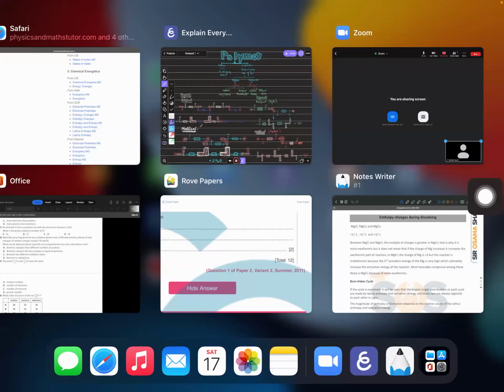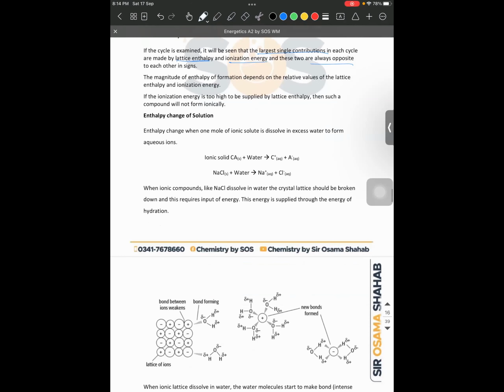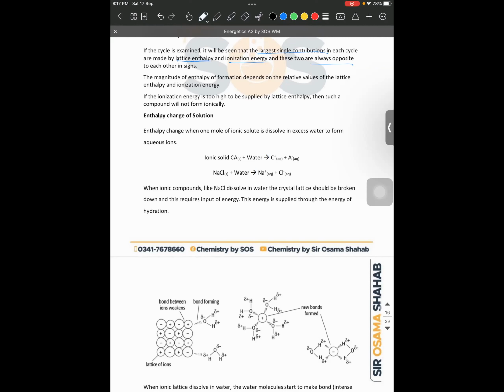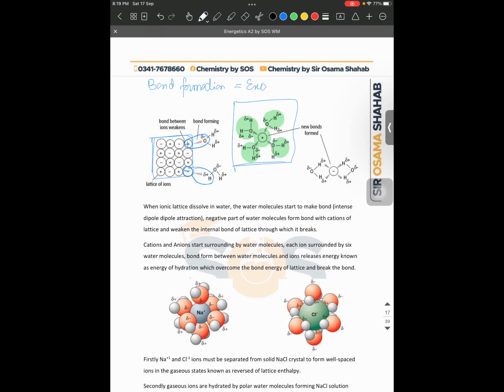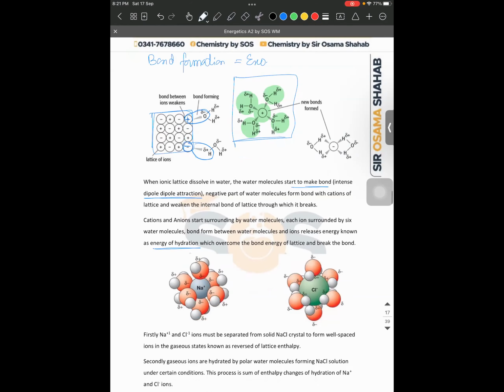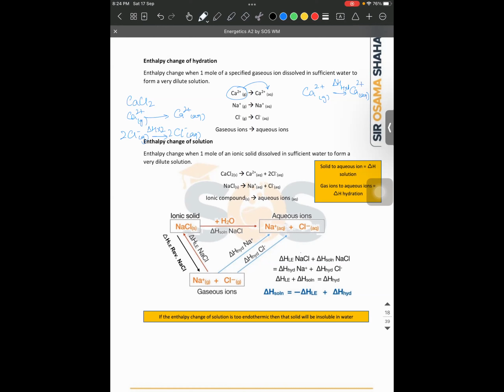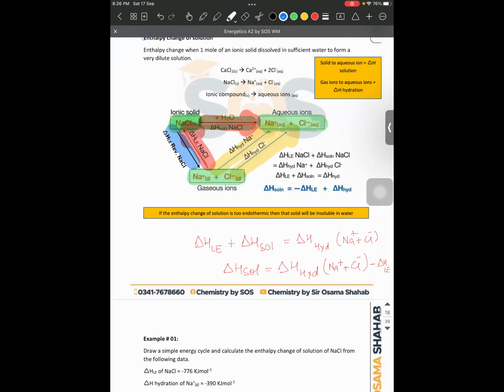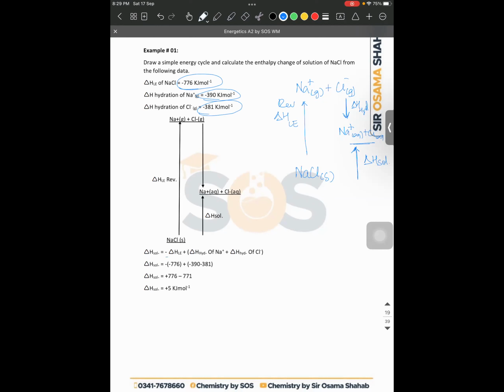Energetics - A2 Part 4